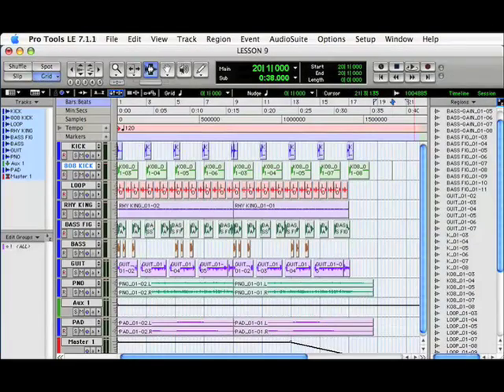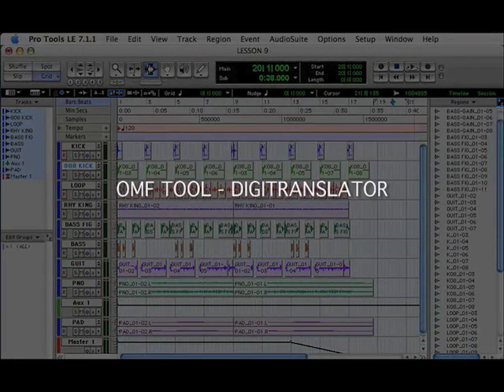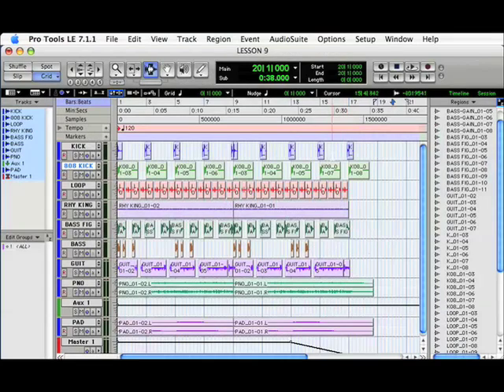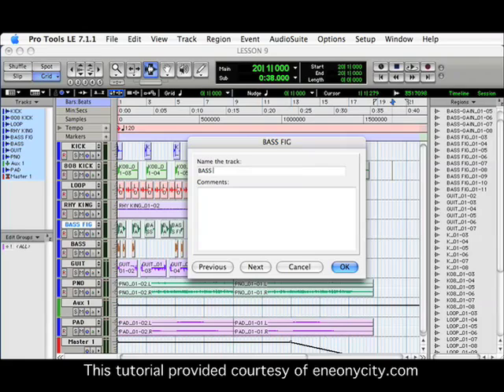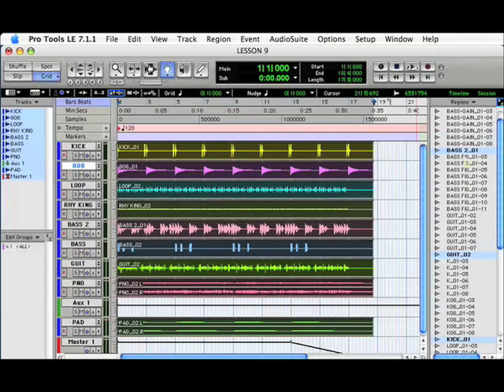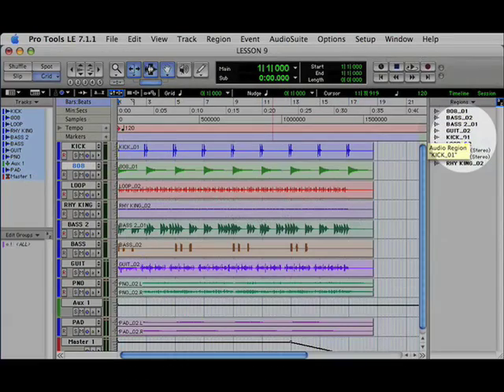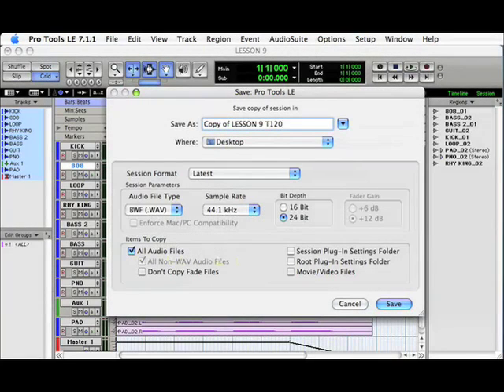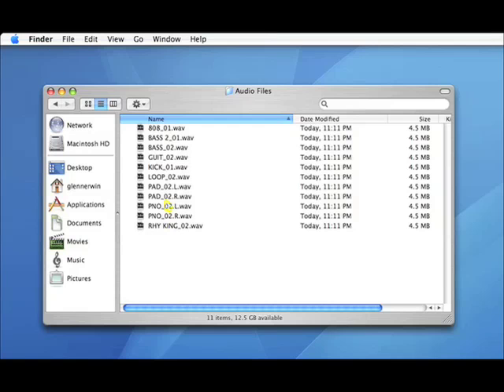Lesson 9: Consolidation Pro Tools 7 LE Tutorial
Sharing projects with other users not using Pro Tools?  Looking for a reliable way to create an simple and effective backup of your session?  Consolidation is a secret weapon in Pro Tools that makes it easy to single files of each track that can be imported into other DAWs.  This video will show you how it is done.